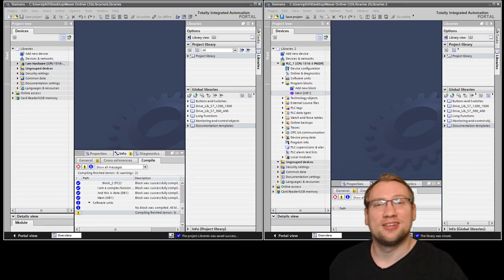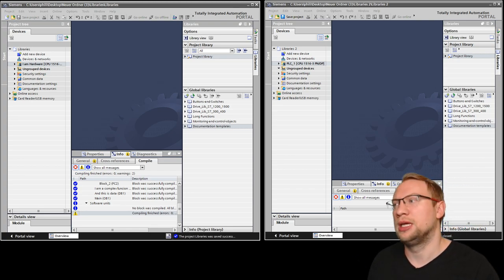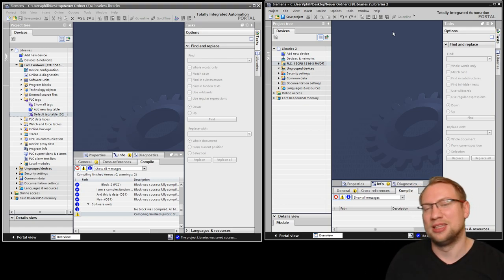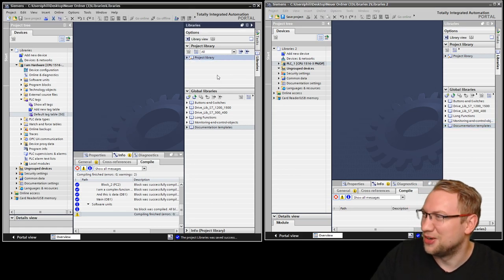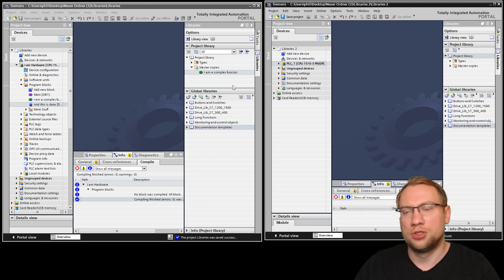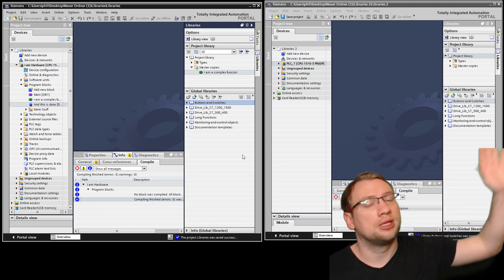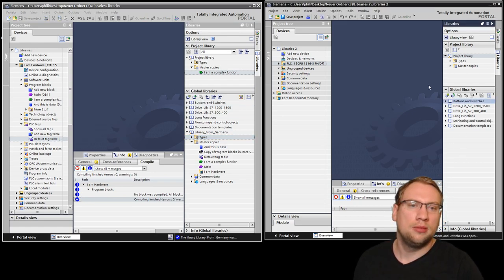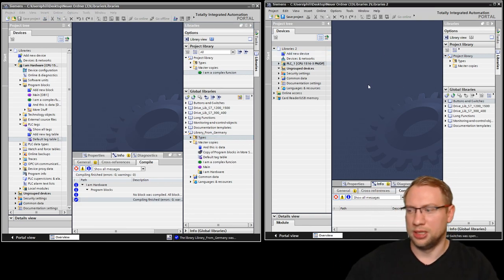TIA Portal: Libraries - Share program parts with other people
What are libraries and how do we use them?

...what does it all mean and why do you need it?